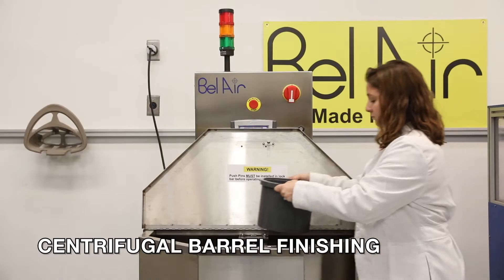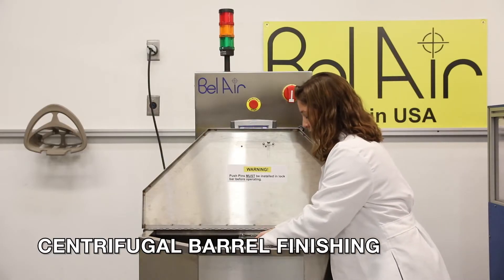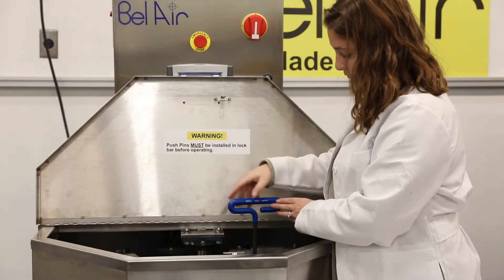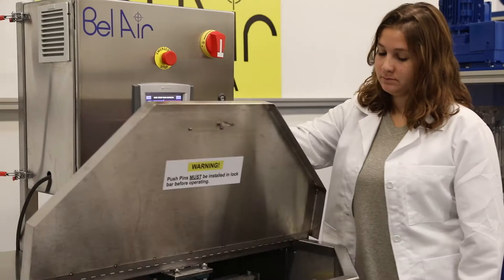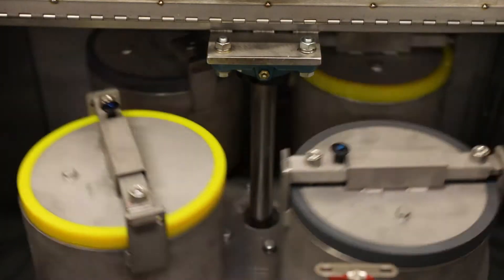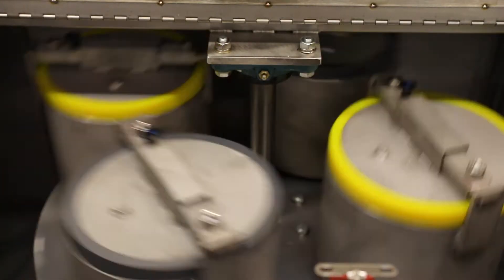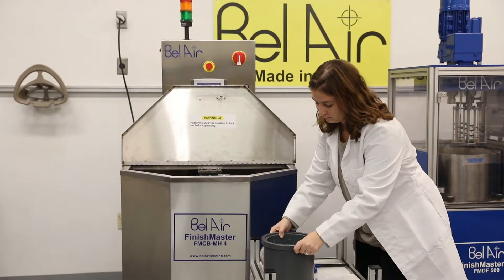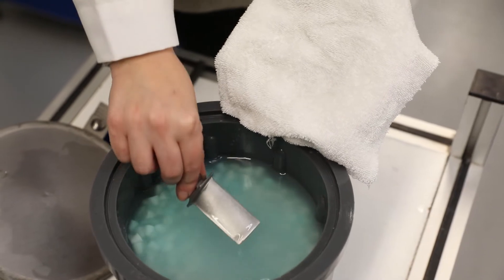Centrifugal Barrel Finishing: Hi-Energy Deburring & Polishing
Demonstration of Bel Air Finishing’s Centrifugal Barrel Finishing System for high-energy deburring and polishing of simple to highly complex parts.